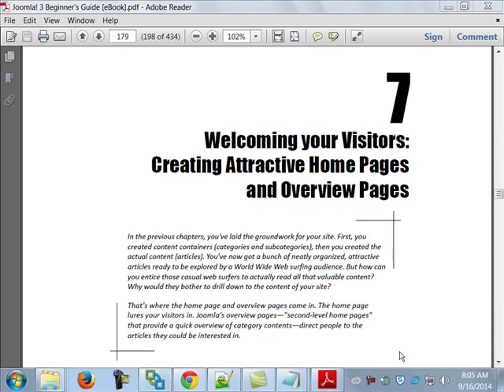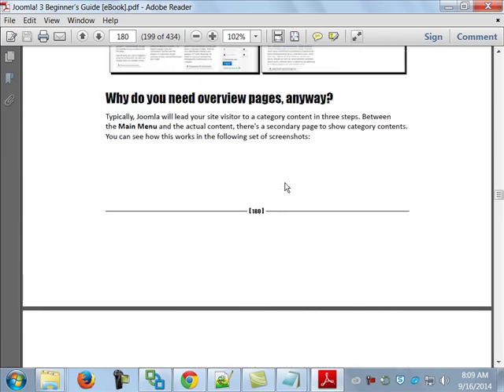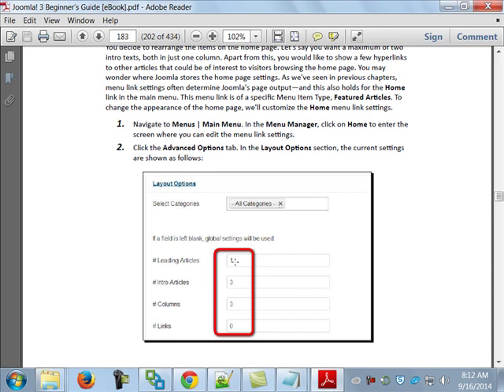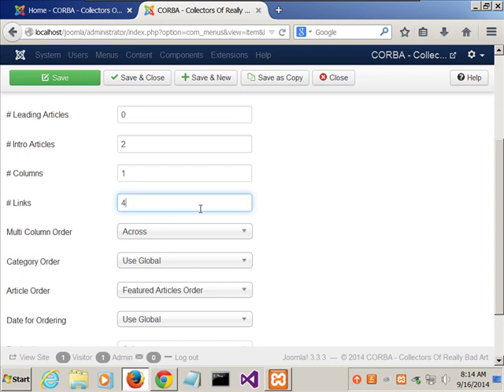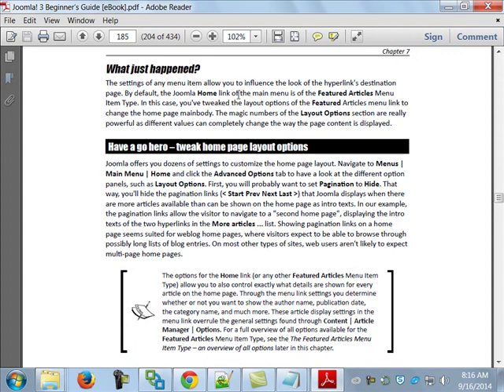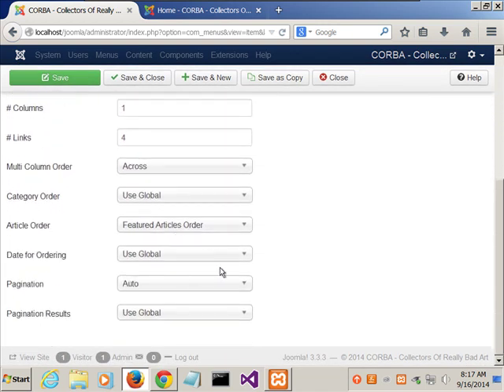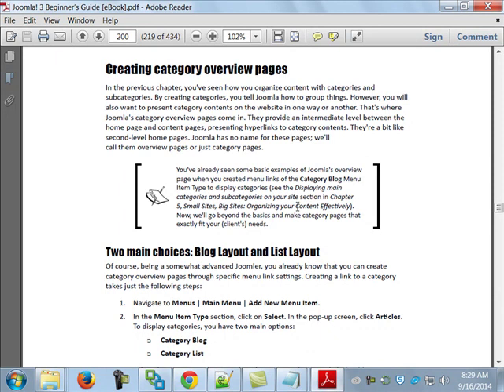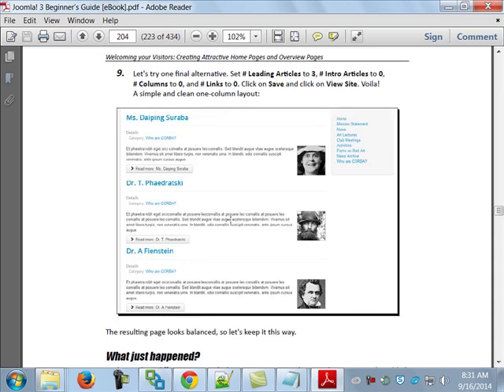152-158 Chapter 07 Lecture - 09-16-2014